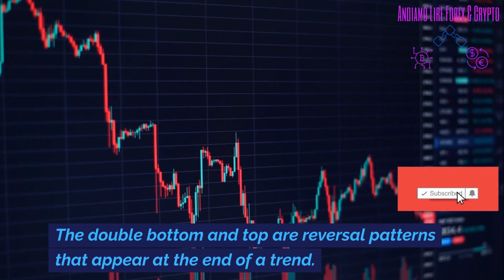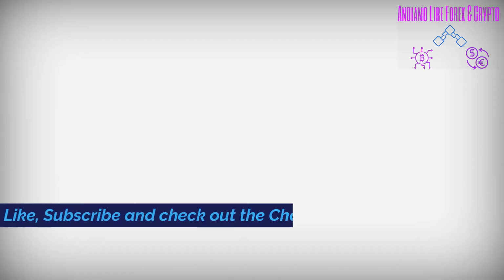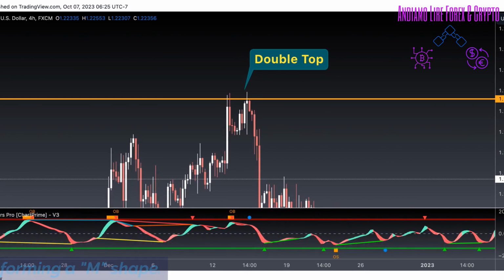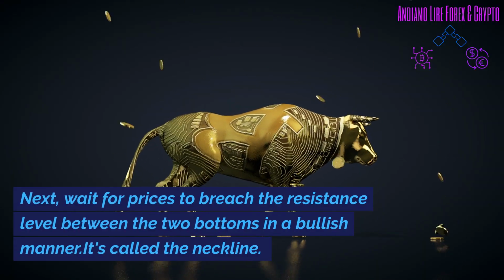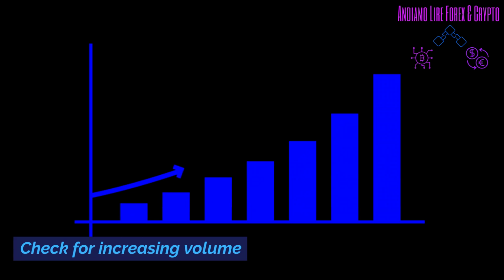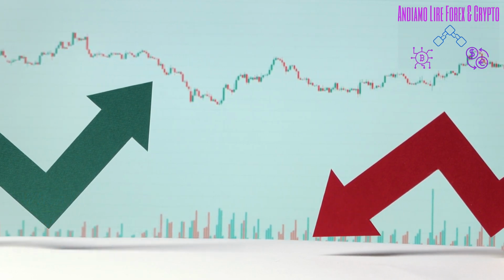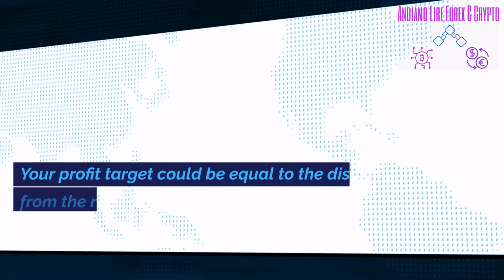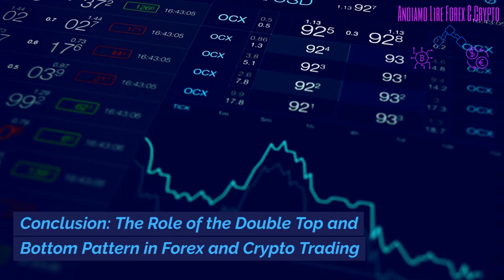The Best Double Top & Double Bottom Pattern Forex Indicators In Tradingview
In this video, I'll teach you how to identify a double bottom pattern in forex and use the appropriate forex indicators to trade this pattern.

If you want to know the basics in the Forex market, you must be able to identify a double bottom pattern. This video will teach you how to do that and provide the appropriate forex indicators for trading this pattern. Double bottom patterns are some of the most reliable forex trading patterns, so don't miss out on this opportunity to make big profits!

Look no further if you're a TradingView enthusiast seeking the best indicators for your chart patterns. Discover the incredible world of double-bottom patterns with a cutting-edge TradingView indicator. This tool, designed for traders of all levels, will change how you approach the market in 2024.

The Double Bottom Pattern Indicator is the ultimate guide to spotting accurate reversal patterns on your charts. Whether you're a seasoned pro or just beginning your trading journey, this indicator has everything you need to win in the market. With an accuracy rate of 99%, it's like having a trading magic wand at your disposal.

This automatic indicator finds double bottoms and identifies double tops, making it an all-in-one solution for those into price action trading. With its 1-2-3 pattern detection, you can enter trades like a pro, whether into scalping, swing trading, or long-term investments.

What makes this indicator truly special is its ability to predict market reversals with an accuracy that even the most experienced traders will appreciate. It works for stocks, forex, cryptocurrencies, and more. You'll be amazed at how it automatically draws the pattern on your chart, saving you time and effort.

No need to worry about market psychology or when to enter a trade- the Double Bottom Pattern Indicator does it all for you. With this tool in your trading arsenal, you'll consistently be on the winning side of the market. Watch your profits grow and your trading life change for the better as you tap into the secrets of this powerful indicator.

Take advantage of this opportunity to unlock the potential of your trading strategy. Whether you're a Forex hunter, a crypto enthusiast, or a stock trader, this indicator will be your new best friend. It's like having a live, automatic TradingView expert by your side, 24/7.

In a world where accuracy and timing are everything, the Double Bottom Pattern Indicator in TradingView is a game-changer. Say goodbye to manual pattern detection and hello to a life where the market works for you. Start winning with the best indicator of 2024 today!